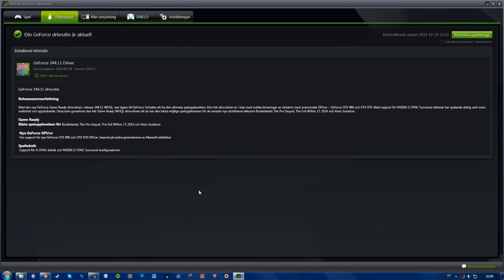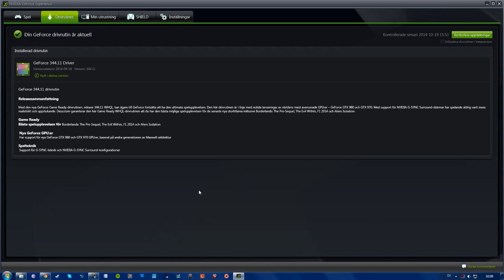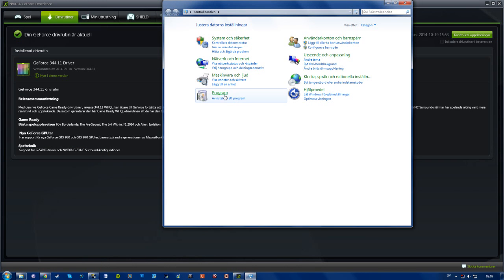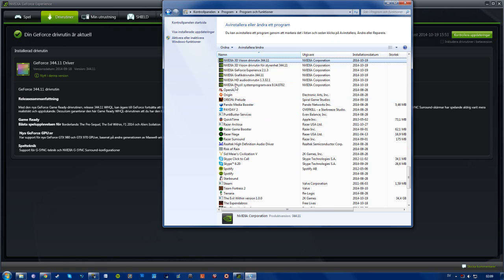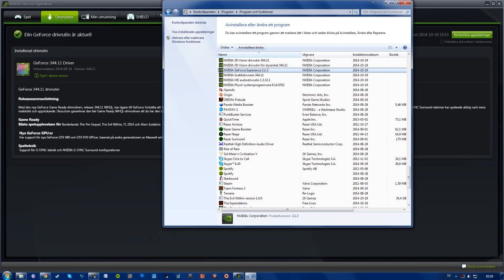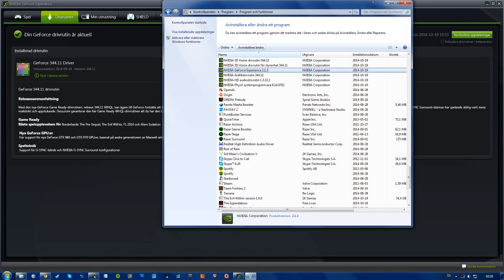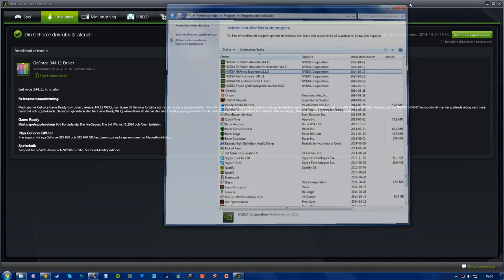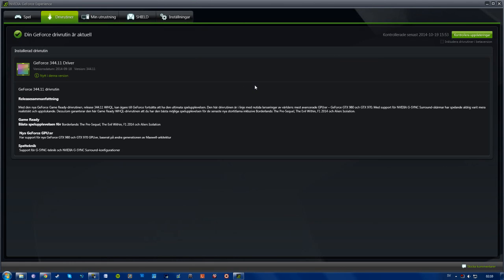NVIDIA GeForce Experience Has Stopped Working Fix [2025]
Here's a guide on what to do if you NVIDIA GeForce Experience has stopped working.

Just re-install the software!